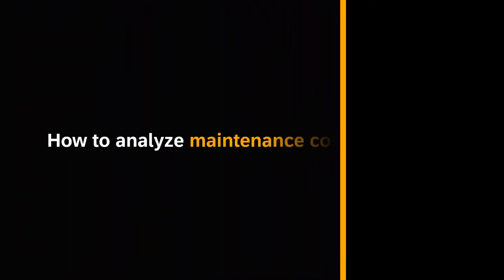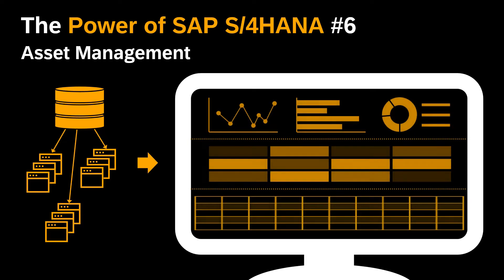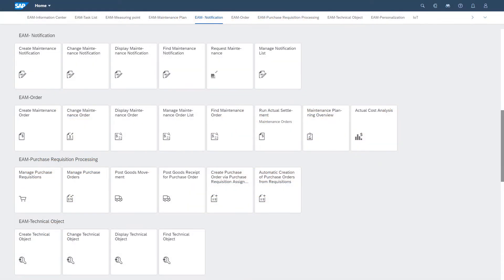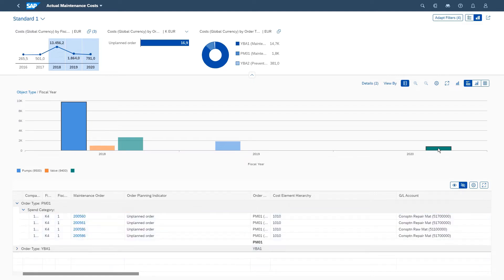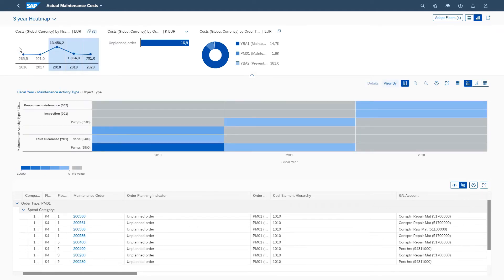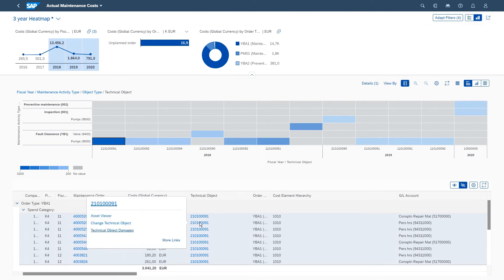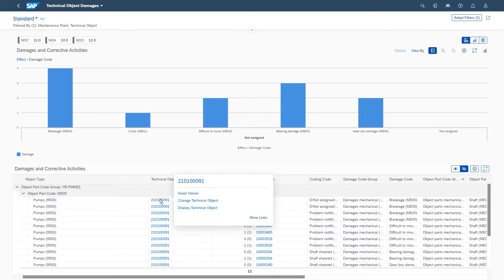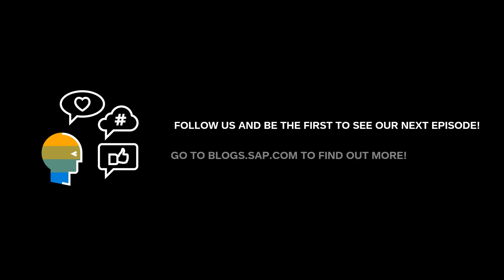The Power of SAP S/4HANA #6 – Analyze Actual Maintenance Costs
See how the new SAP S/4HANA Actual Maintenance Cost Analysis app allows you to slice and dice real-time data. Based on custom views with interactive visualization through suitable graphical representations like heatmaps, immediate action may be taken directly through one of the linked apps.